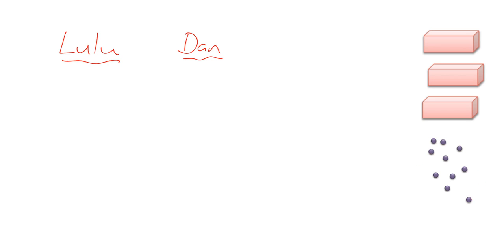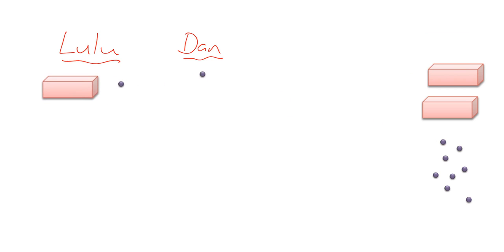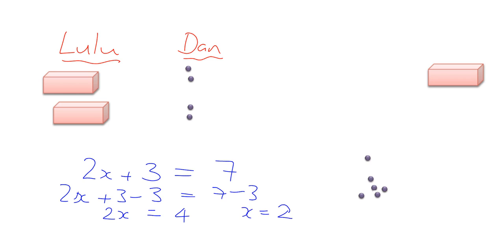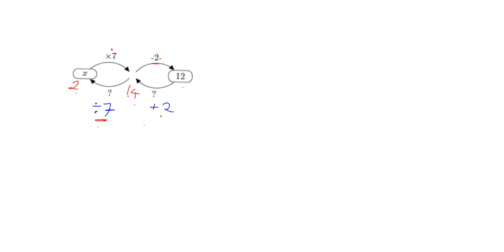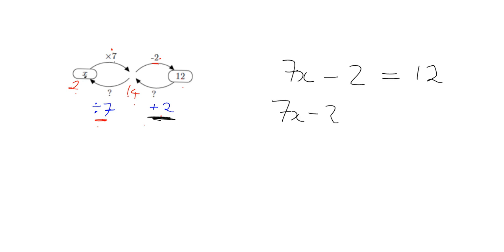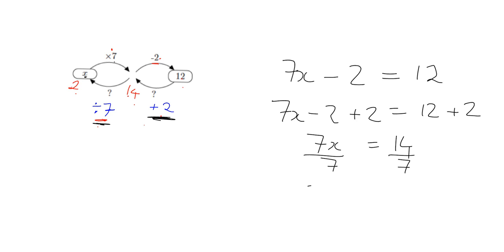Equations 7.4/8.3: Balancing and undoing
Lesson code: L2 Eq3